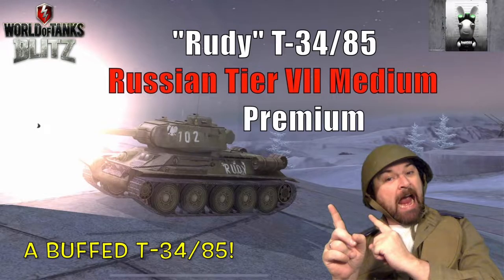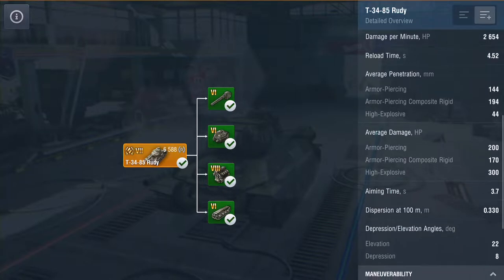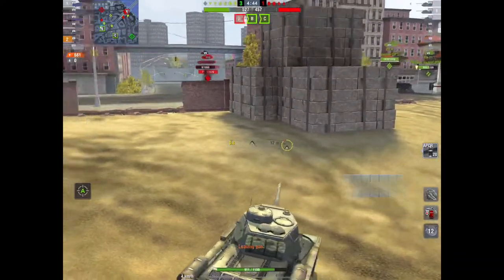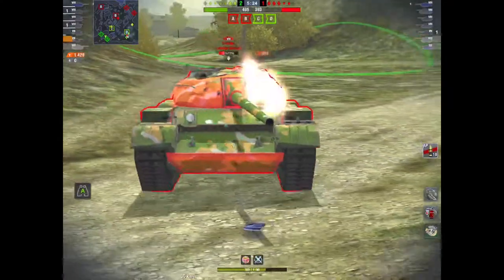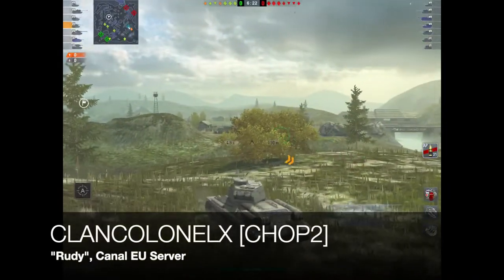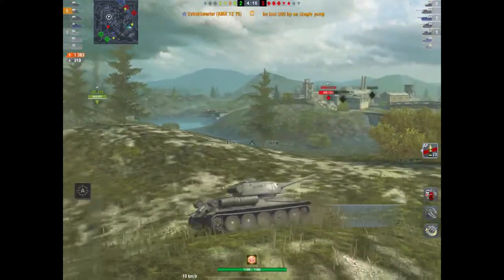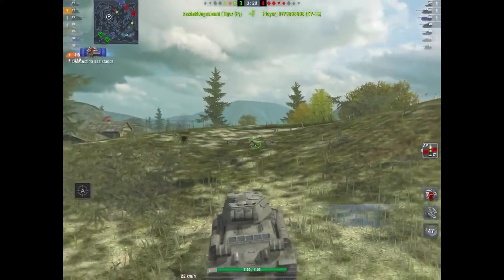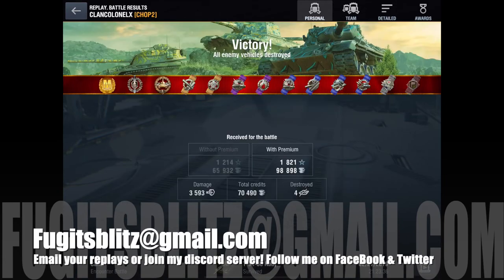WOT Blitz | T34/85 "Rudy": Russian Medium mean machine Guide & Review: WOT Blitz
The T34/85 "Rudy", Tier VII Russian medium is back in the stores! This is a tank based on the Polish TV show "4 Tankmen and a dog" a famous series in Eastern Europe. A fantastic little premium med, this is on sale in 2 packages: 6,500 Gold for the tank, all equipment unlocked, garage slot and avatar or 5,500 gold for just the tank and a slot. There are differences to the Tier VI tech tree T34/85, but is this worth a look?